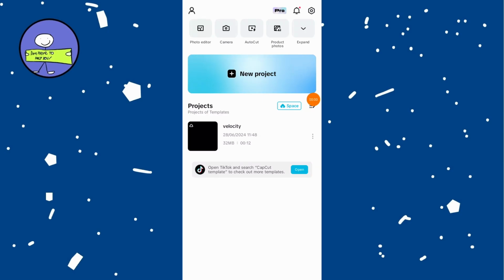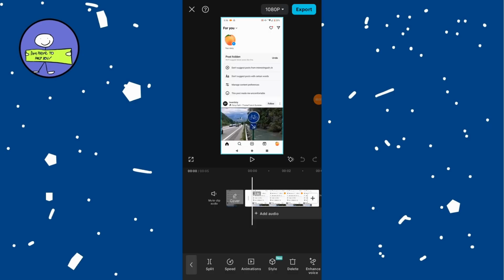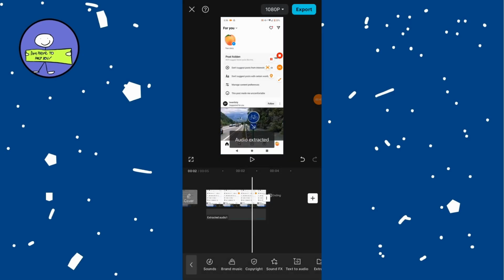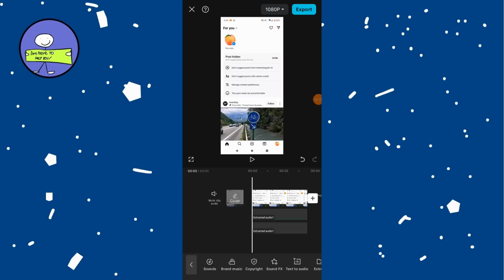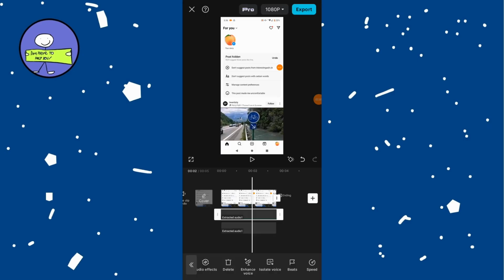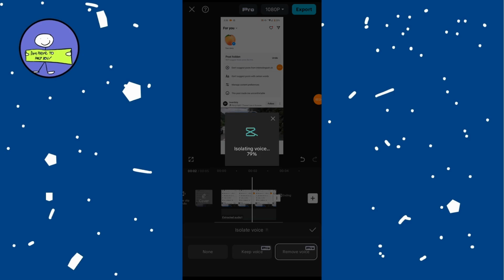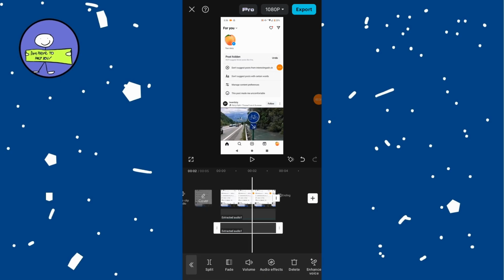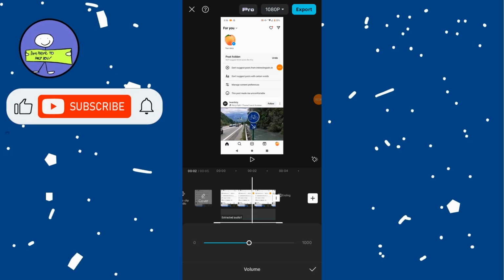How to Remove Background Music in CapCut (2024)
Here's a refined step-by-step guide on how to remove background music in CapCut:

### Step-by-Step Guide to Remove Background Music in CapCut

Step 1: Import Your Video

1. **Open CapCut**: Launch the CapCut app on your device.
2. **Start a New Project**: Tap on "New Project" to begin a new editing project.
3. **Import Your Video**: Select the video clip from your gallery that contains both the voice and background music you want to separate.

Step 2: Extract Audio

1. **Select the Video**: Tap on the video clip in your timeline to select it.
2. **Extract Audio**: Scroll to the bottom of the editing options and tap on "Extract Audio". This will create an audio track separate from the video.

Step 3: Duplicate Audio Track

1. **Duplicate the Audio Track**: Tap on the extracted audio track in your timeline and select duplicate or copy.
2. **Paste the Audio Track**: Tap on the timeline again and choose.

Step 4: Adjust Voice Isolation Settings

1. **Enable Voice Isolation (Pro Feature)**:
   - Tap on the top audio track (the original or the one you want to keep for voices).
   - Scroll through the editing options until you find "Isolation Voice".
   - Note: Voice isolation is a pro feature.
   - Toggle on "Keep Voice". This will isolate and keep the voices from the audio track while reducing other background noises.

2. **Remove Background Music**:
   - Tap on the duplicate audio track (the one on top of the original).
   - Tap on "Isolation Voice".
   - Select "Remove Voice". This will reduce or eliminate the background music and other non-vocal sounds from this track.

Step 5: Adjust Volume Levels (Optional)

1. **Adjust Audio Levels**: After isolating the voices and removing background music, you can adjust the volume levels of each audio track to achieve the desired balance between voice clarity and background noise reduction.
2. **Fine-tune Audio**: Use the volume controls on each audio track to increase or decrease the volume as needed to improve clarity and focus on the voices.

Step 6: Preview and Export

1. **Preview Your Video**: Play back your edited video to ensure the voice isolation and background music removal are as desired.
2. **Export Your Video**: Once satisfied with the edits, tap on the export button to save your video with the new audio adjustments.

By following these steps in CapCut, you can effectively isolate voices and remove background music from your videos, enhancing the clarity and focus on the audio content you want to highlight.